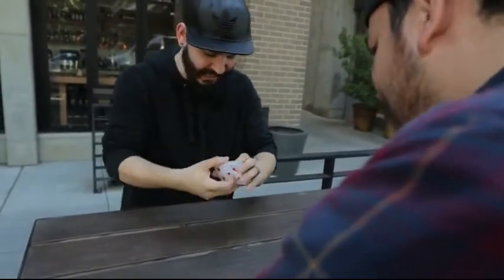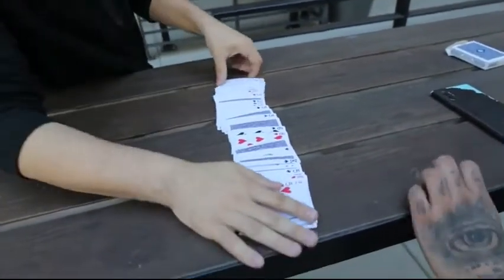Saturn Magic - Lockdown by Manoj Kaushal video DOWNLOAD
to purchase this item or view our fantastic range of other magic products